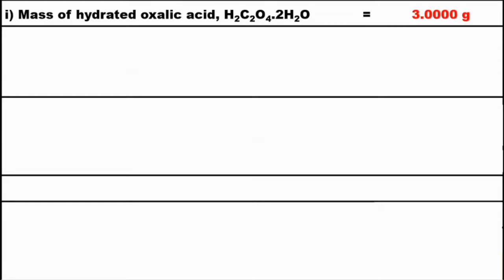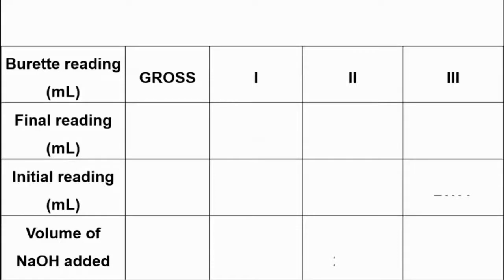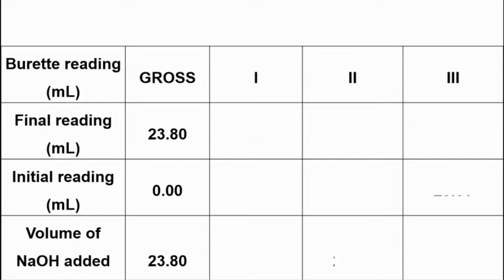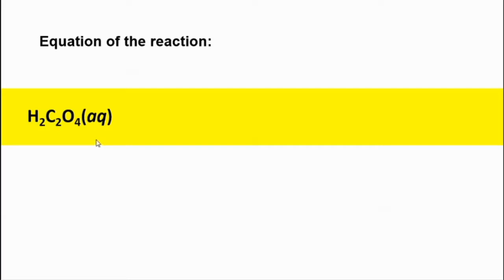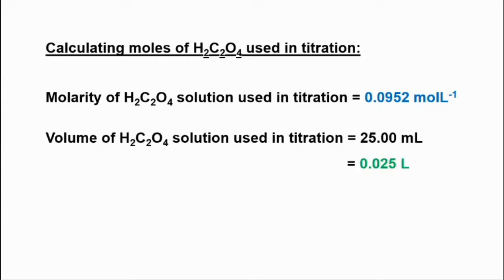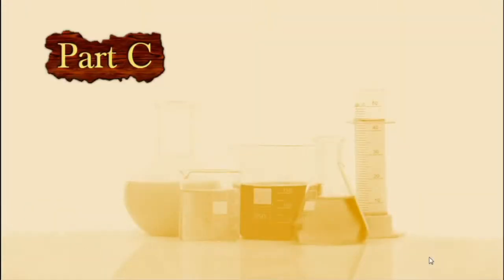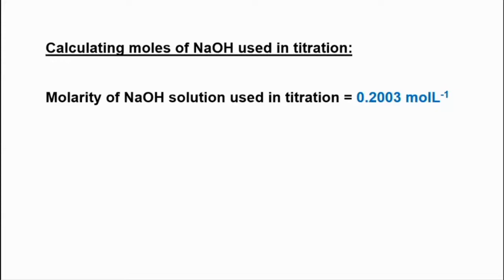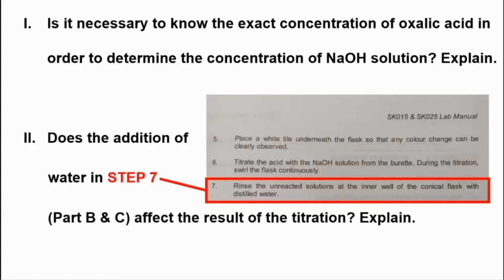CHEM LAB SK015 | Post-Lab Experiment 2 : Acid Base Titration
In this video we are going to have a look at the Post-Lab for SK015 Experiment 2: Acid-Base Titration - Determination of the molar concentration of HCl solution.